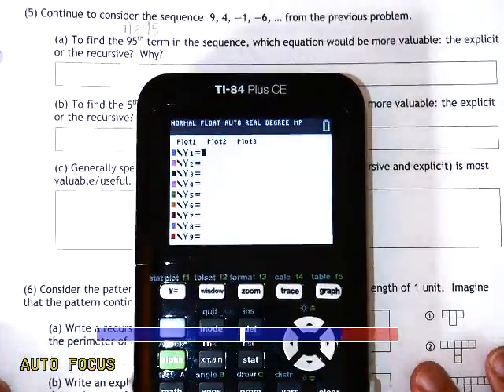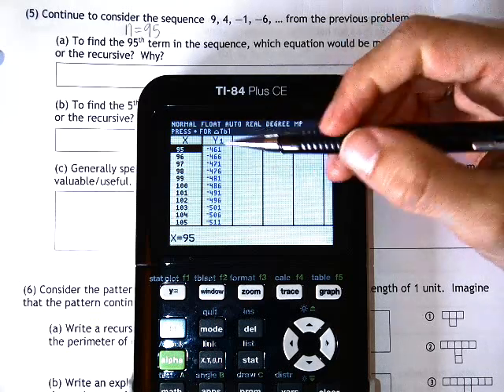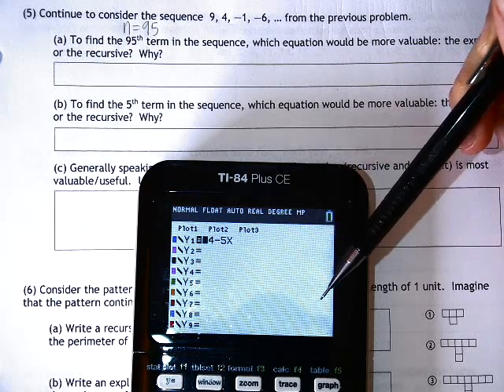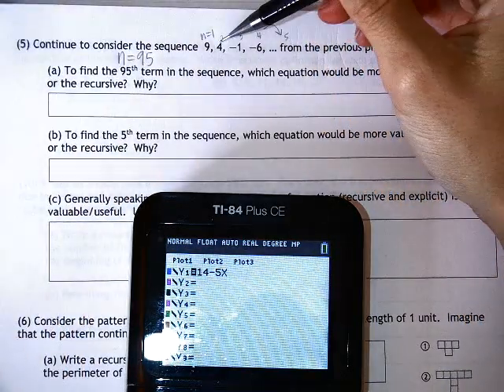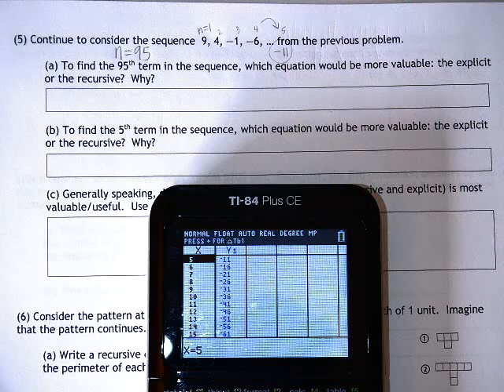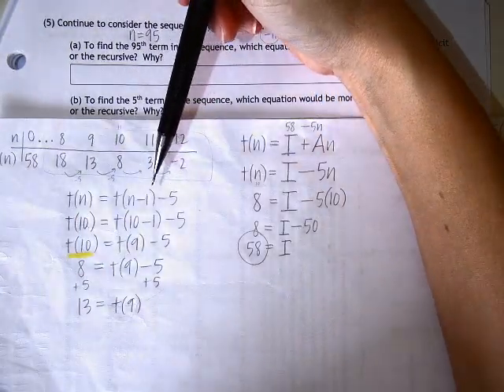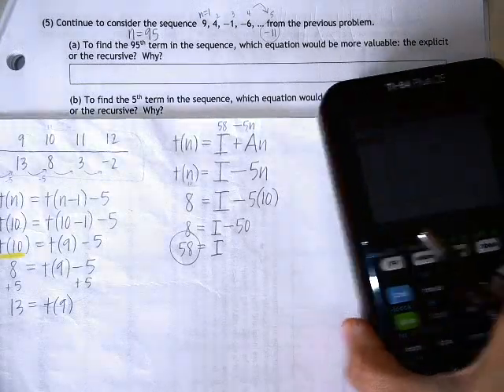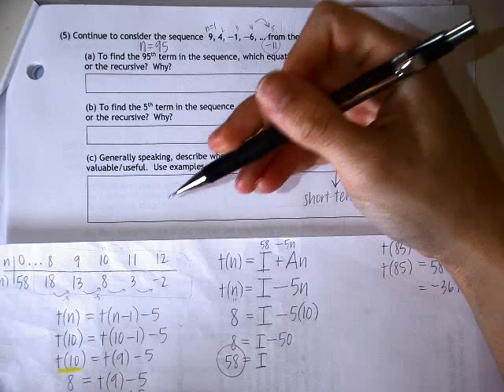alg 2 h - 7c - problem 5